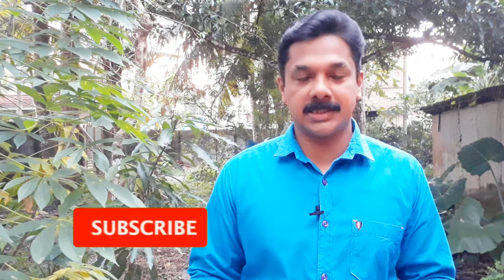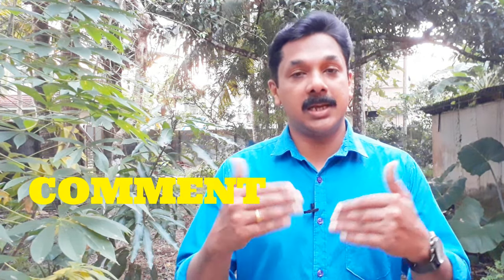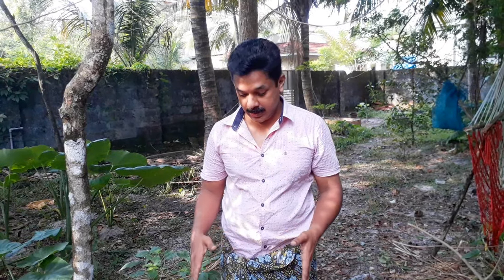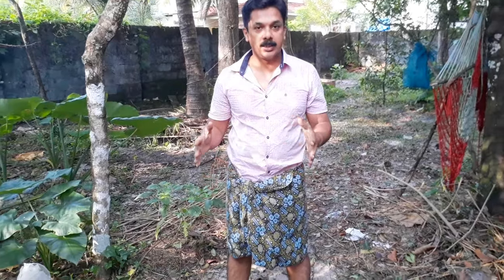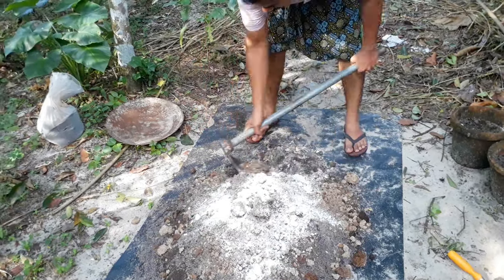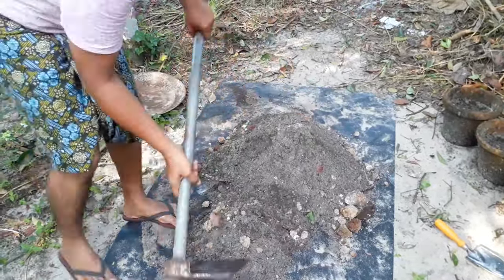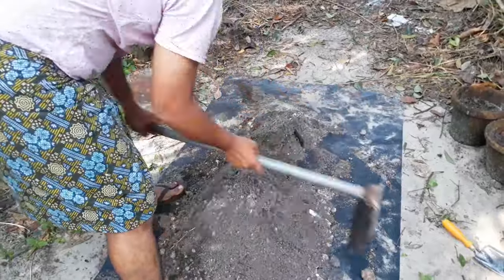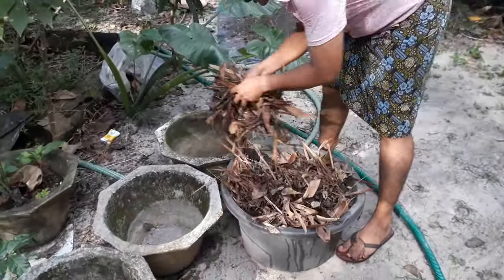Cabbage Cultivation | ക്യാബേജ് നമുക്കും കൃഷി ചെയ്യാം | Deepu Ponnappan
Cabbage Cultivation at Home | നമ്മുടെ വീട്ടിൽ വിത്ത് മുളപ്പിച്ച് ക്യാബേജ് എങ്ങനെ കൃഷി ചെയ്യാം എന്ന് നോക്കാം